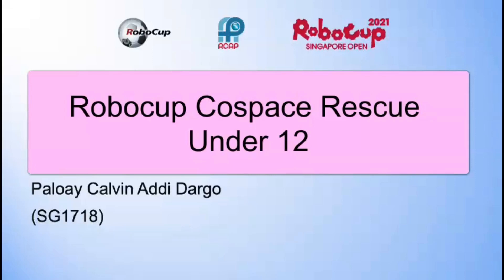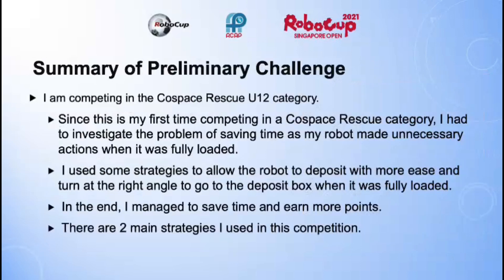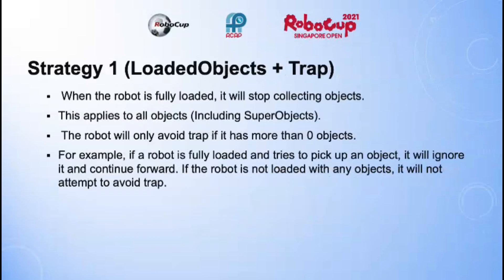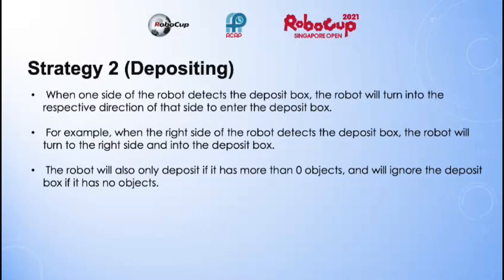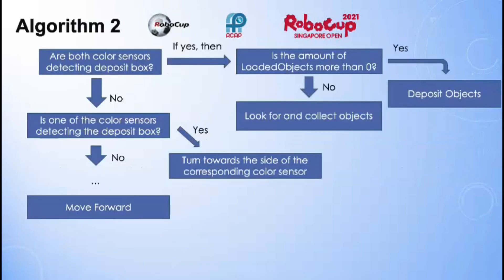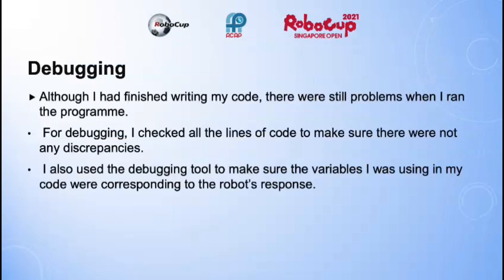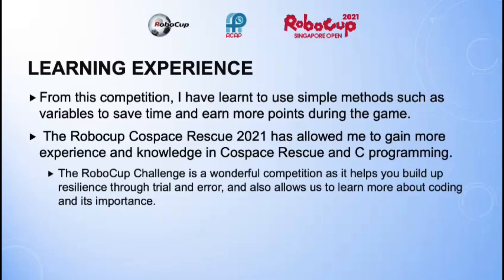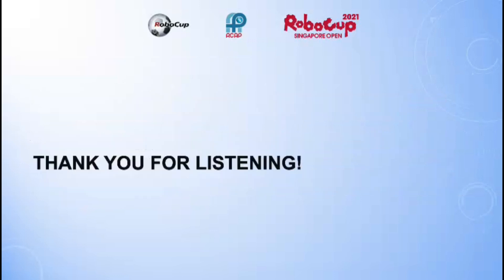SG21.4.10 - SG1718 - Finalist Presentation - RCAP CoSpace Rescue, U12 - RoboCup SG Open 2021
Team Name:  AnnexRescue
School:           Zhenghua Primary School
Region:           Singapore

𝗣𝗲𝗼𝗽𝗹𝗲’𝘀 𝗖𝗵𝗼𝗶𝗰𝗲: in recognition of Sharing Video with 𝙈𝙤𝙨𝙩 𝙇𝙞𝙠𝙚𝙨
𝗘𝗱𝘂𝗰𝗮𝘁𝗶𝗼𝗻𝗮𝗹 𝗩𝗮𝗹𝘂𝗲: in recognition of Sharing Video with 𝙃𝙞𝙜𝙝𝙚𝙨𝙩 𝙒𝙖𝙩𝙘𝙝 𝙏𝙞𝙢𝙚
𝗖𝗼𝗺𝗺𝘂𝗻𝗶𝘁𝘆 𝗔𝘄𝗮𝗿𝗲𝗻𝗲𝘀𝘀: in recognition of Sharing Video with 𝙈𝙤𝙨𝙩 𝙎𝙝𝙖𝙧𝙚𝙨